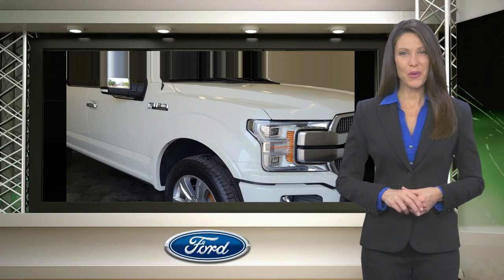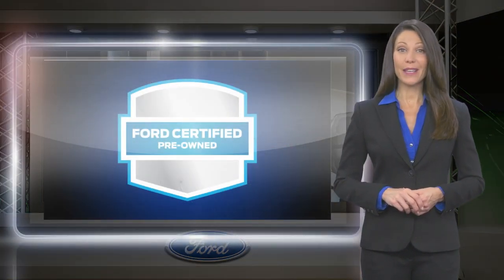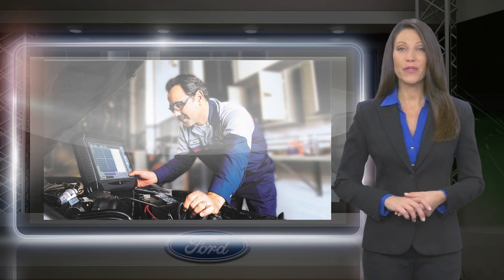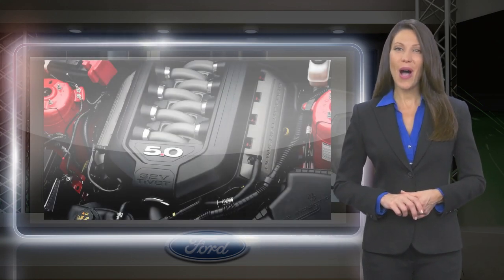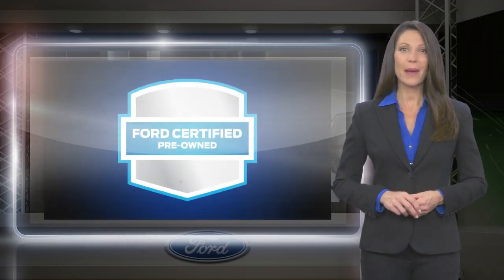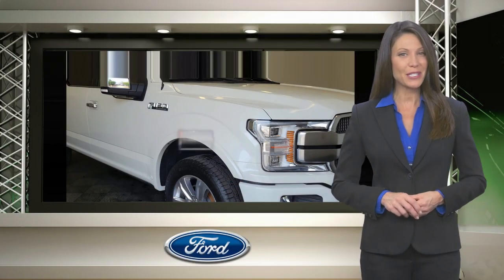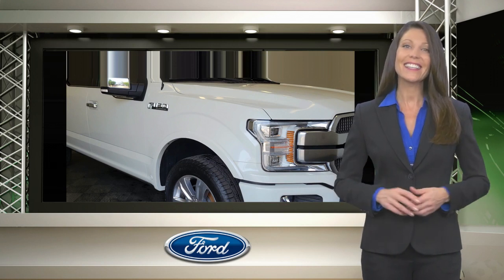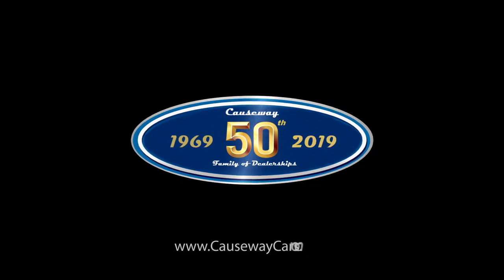Certified 2020 Ford F-150 Platinum, Manahawkin, NJ FLFA77613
Causeway Cars